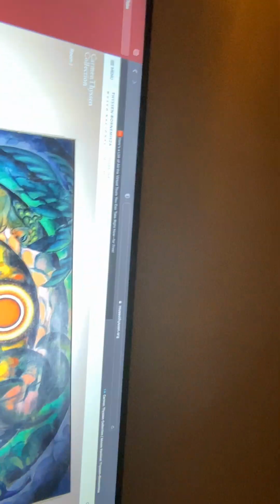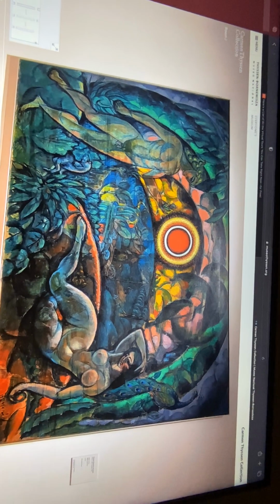Me having an epiphany while doing a formal analysis on Adan y Eva by Rossiné (1912):🤣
I thought this was funny lol . I actually was spooked out once I realized the circle was the eye of the serpent lol